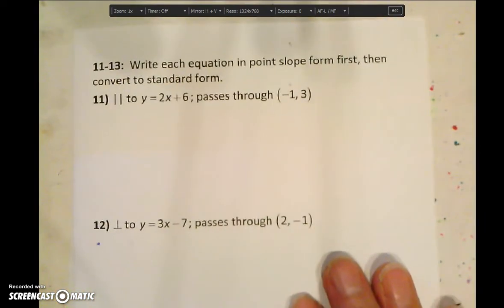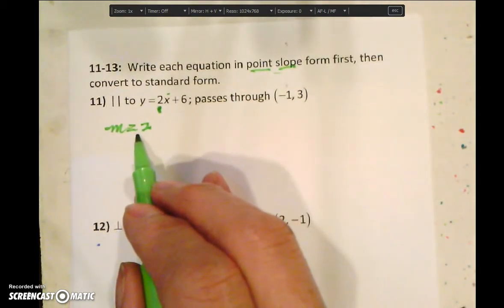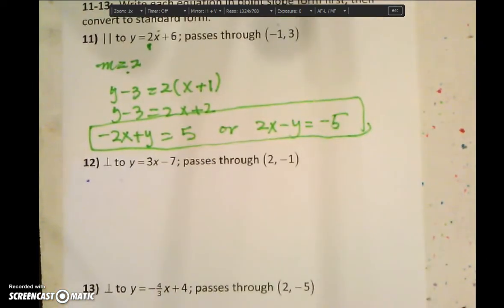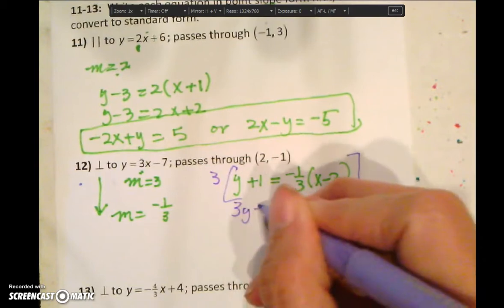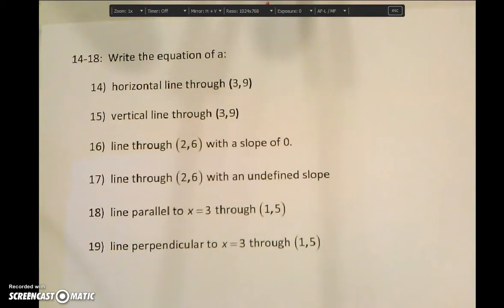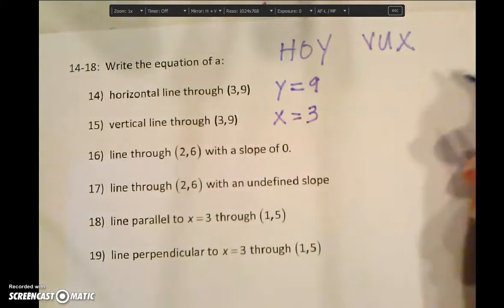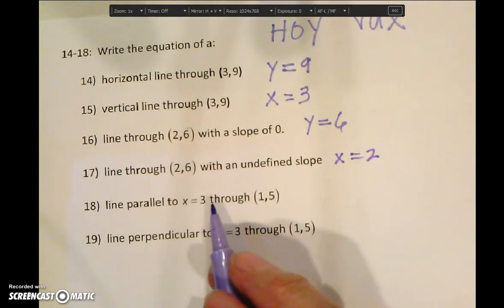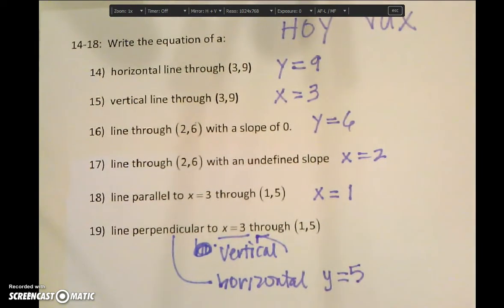A2 3C 3 Eq of lines